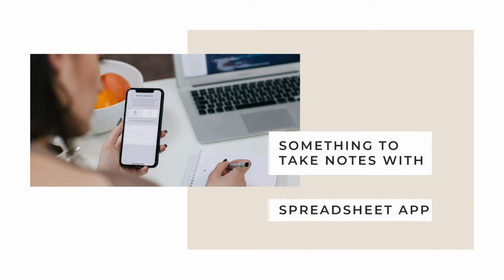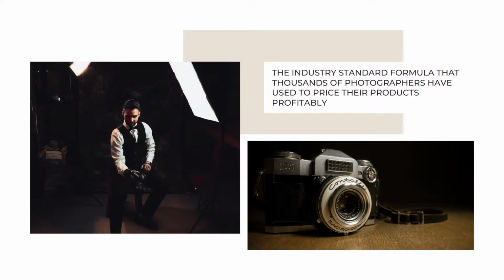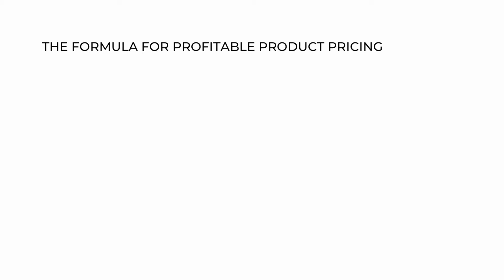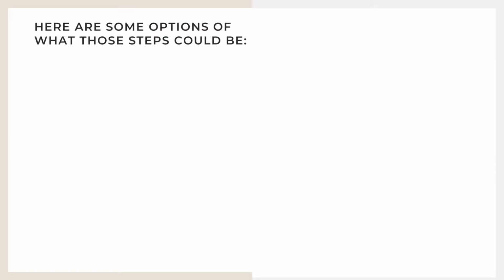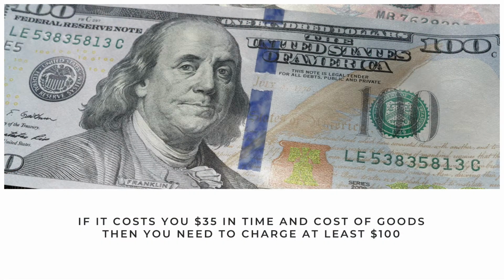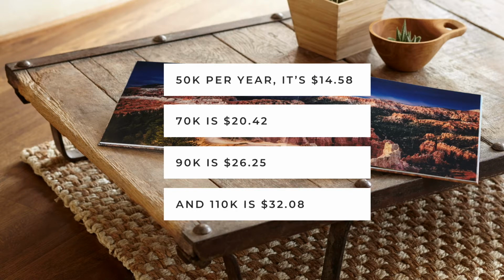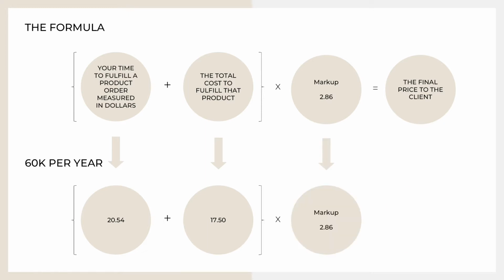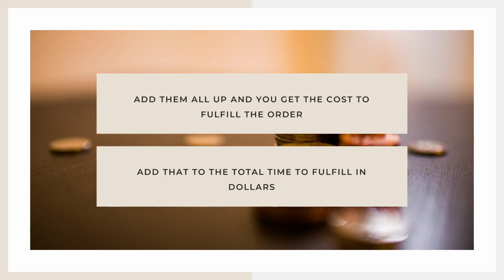Getting Your Photography Product Pricing Right For Your Market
Selling physical products can create a ton of profit for you.  In this webinar, we’ll go through specific examples of how to use the industry standard pricing formula so that you can set your prices properly.  By the end of this training, you will know exactly how to transform your business, step-by-step.